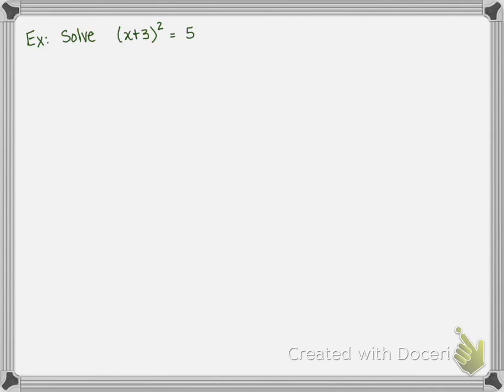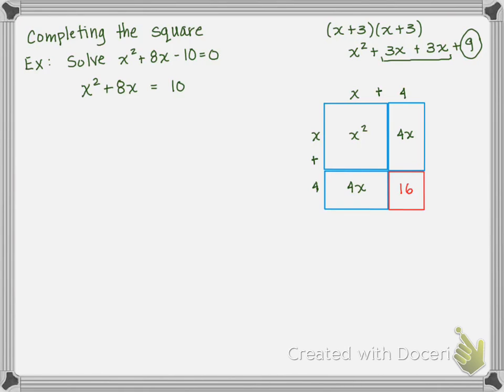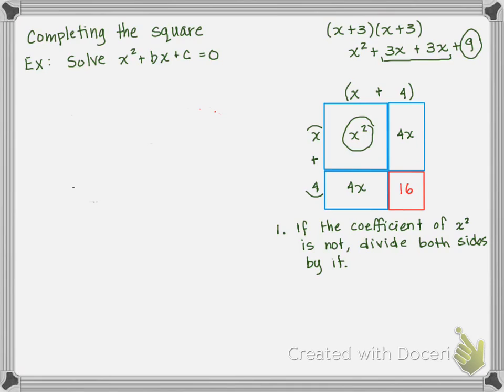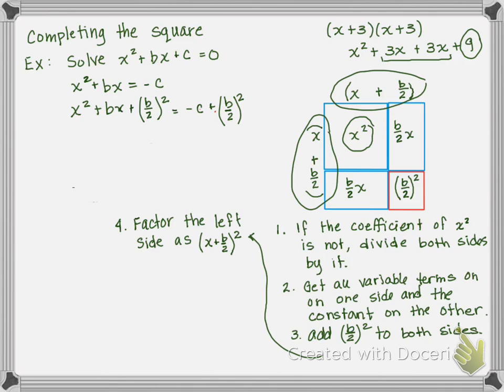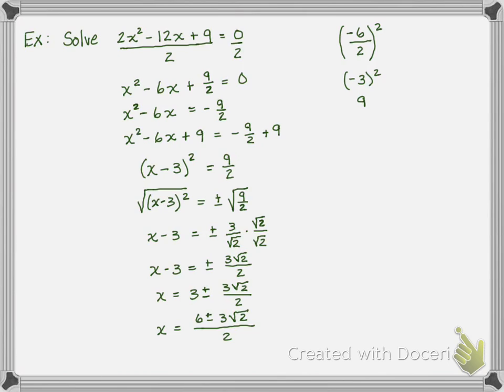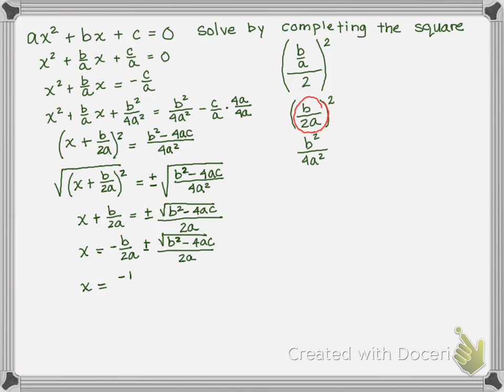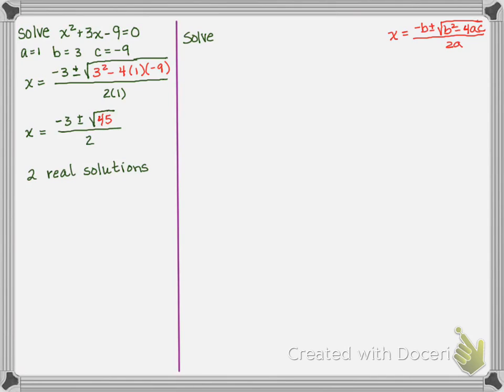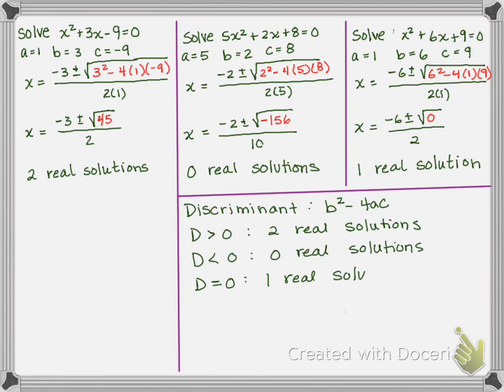7.4 day 2 M121